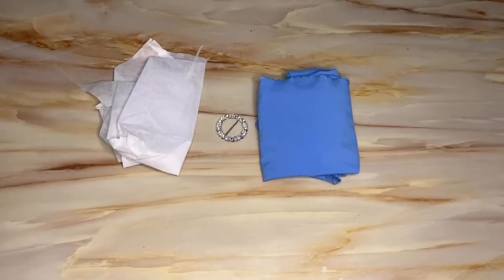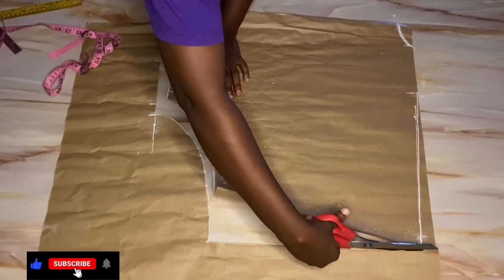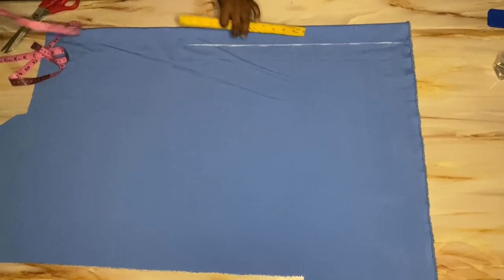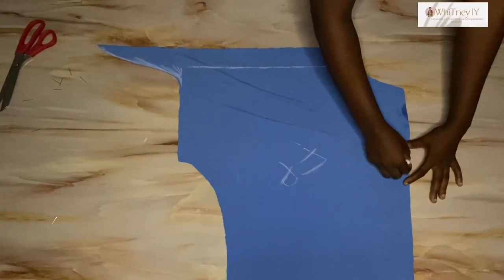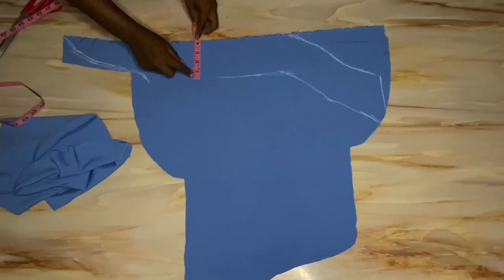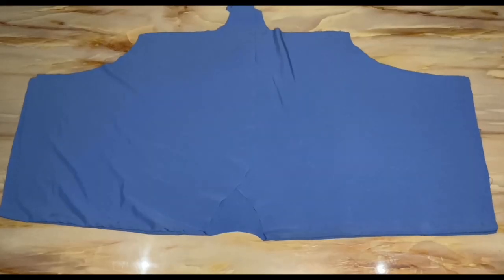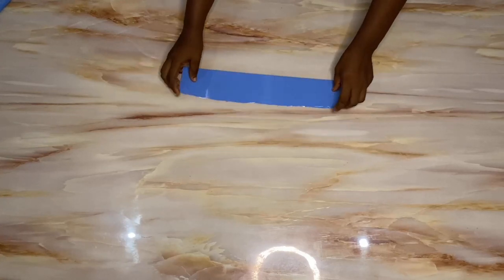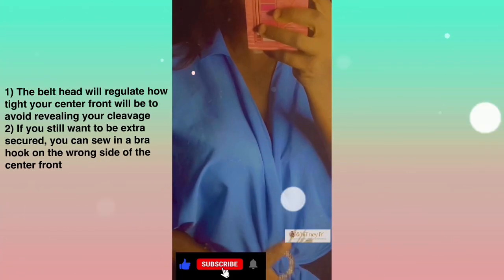How to Make an Overlap Tie-front top with Collar and puff sleeve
Mikado fabric also gives good silky and shiny look, only difference is-it’s thicker than duchess fabric